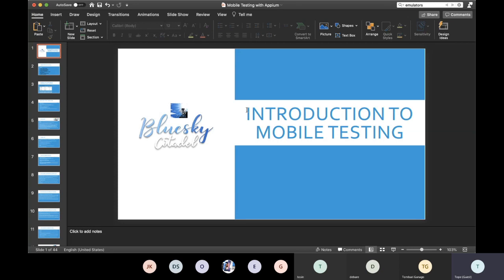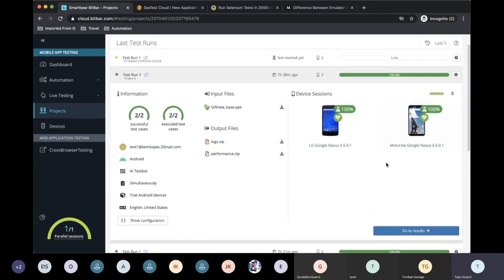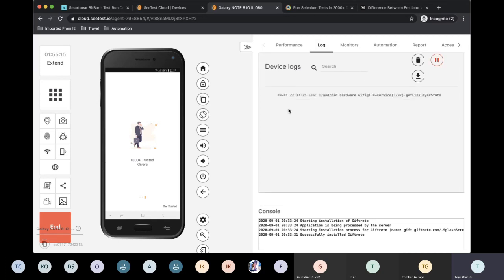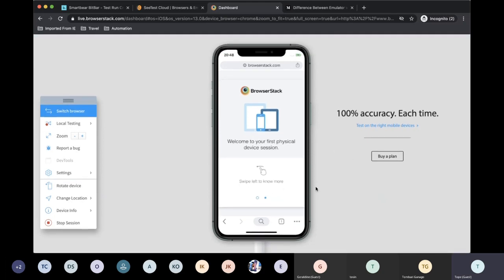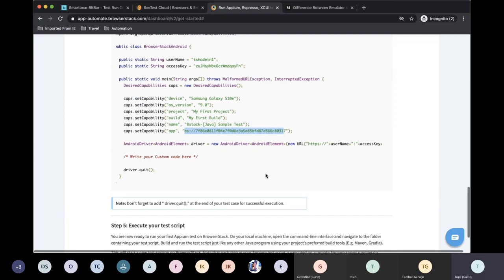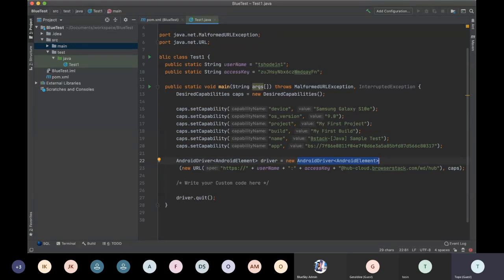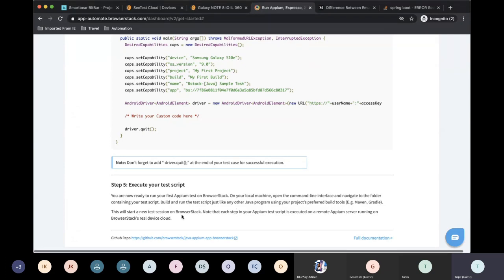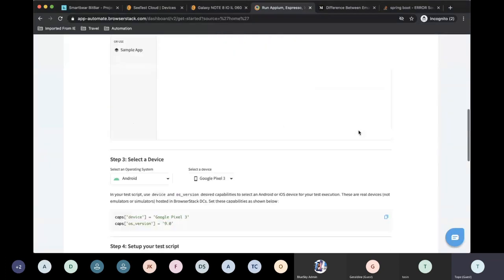Introduction To Mobile Testing- Class 2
-Sauce Lab
-BitBar
-Browserstack
-SeeTest Cloud